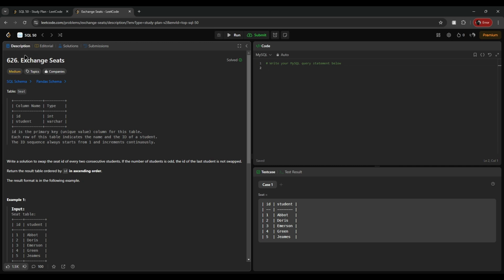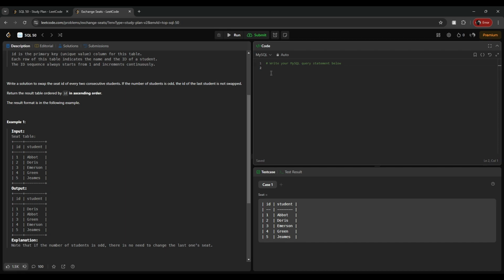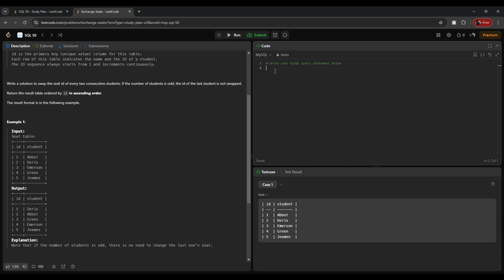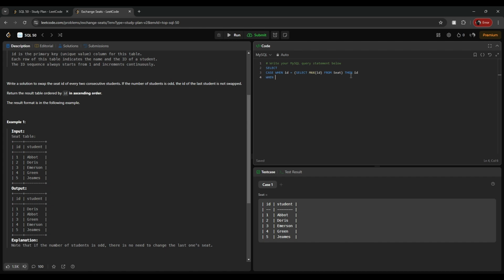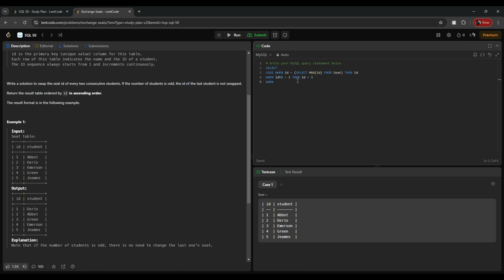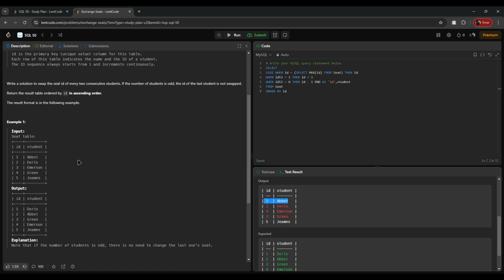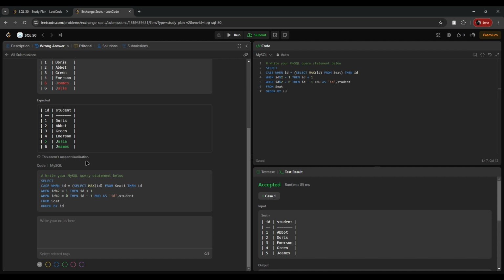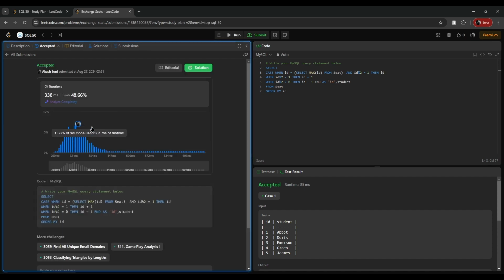626. Exchange Seats | SQL | Leetcode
Conquer the 626. Exchange Seats problem with our step-by-step breakdown! Welcome to DataDuelist, your ultimate guide to cracking SQL interviews at top product-based companies like Microsoft, Apple, Amazon, NVIDIA, Google, Meta, and Netflix. In this video, we provide a detailed explanation of LeetCode problem 626. Exchange Seats, where you'll learn how to write an SQL query that swaps adjacent seats in a seating arrangement. Whether you're prepping for a coding interview or aiming to master SQL for database roles, this series equips you to solve SQL challenges like a pro. Get ready to level up your SQL skills and ace your database/SQL interview rounds with confidence!